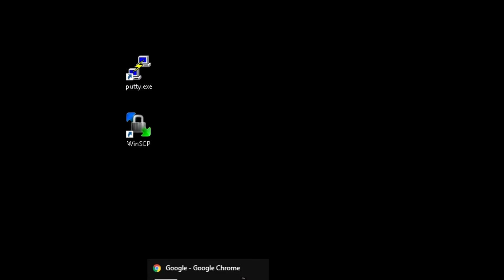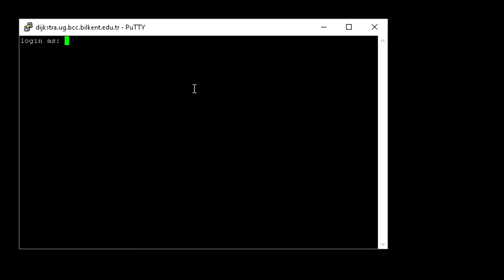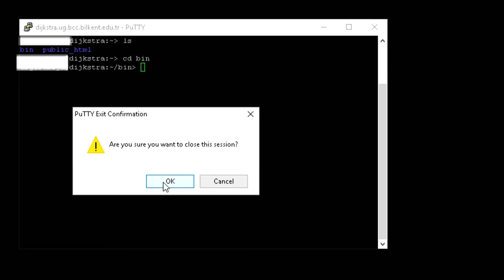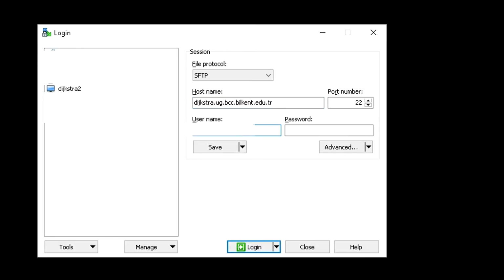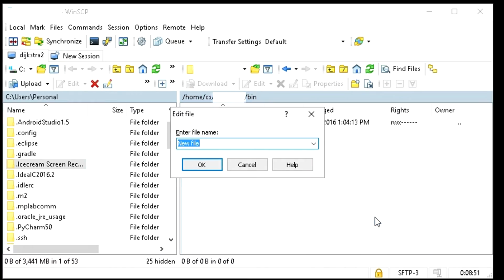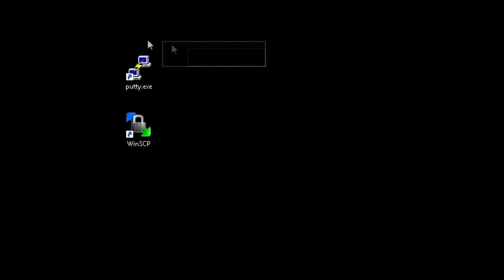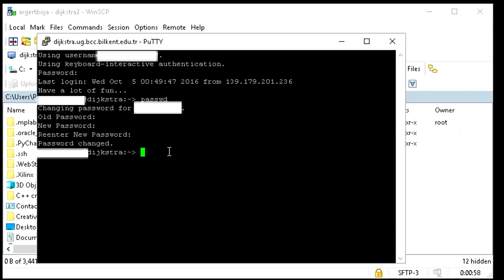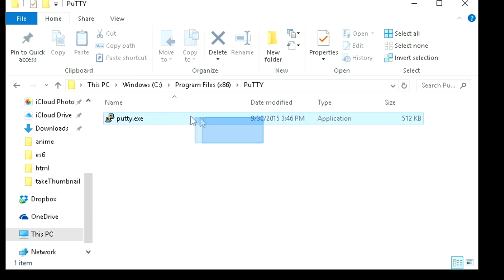How to connect to remote server(DIJKSTRA) via SSH [WINDOWS OS]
This video demonstrates how to connect to remote machine via SSH in Windows. It works for all the windows versions that Putty and/on WinSCP support.